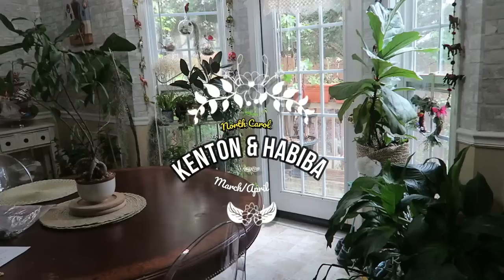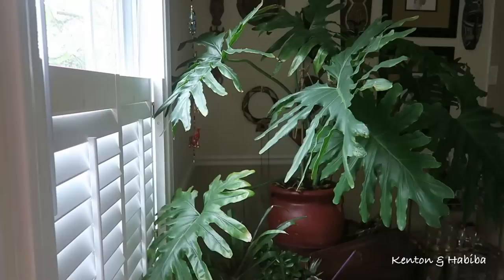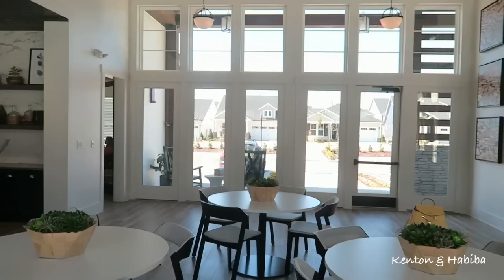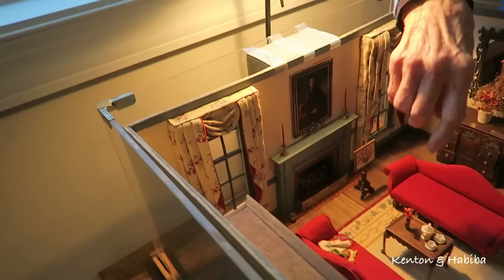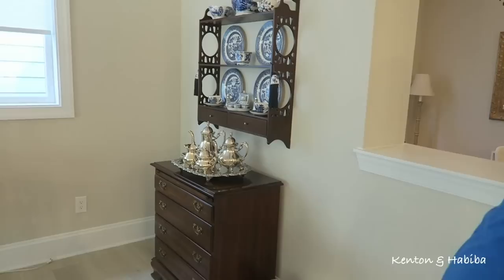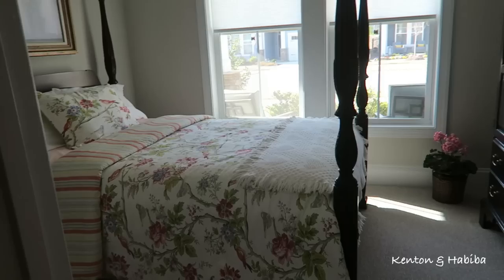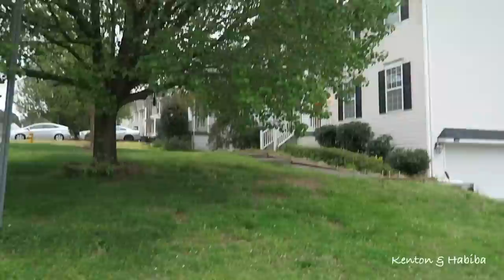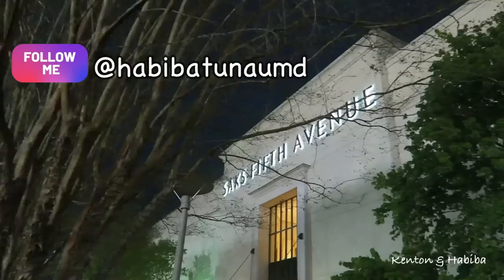House TOUR & Minature home + Eviction help newhouse newhome housetour vlog| Kenton & Habiba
Getting an impromtu house tour with my mother and update from Kenton. Hope you enjoy this vlog and look out for more.

**SHOP our AMAZON store front/ Favorite purchases ( Vlogging TECH, Kitchen supplies, Hair Products, Garden, TEA, Jewelry...)

**Link to Habiba's BOOK  🍰
                                THE CARIBBEAN FRUIT CAKE BOOK:

USA AMAZON

       ☕️ 💐*Link to TEABLOOM Teapots, Tea gifts, and Tea lover's accessories!

Microwaveable, stovetop-safe glass teapots, glass infusers, tea warmers, beautiful luxury loose teas, hand-tied flowering tea blooms, double-walled tea cups, and more!

EVERYTHING YOU NEED FOR A TEA PARTY ( CHECKLIST, PREPARATION, RECIPES, HOSTING TIPS ETC ) BLOG POST